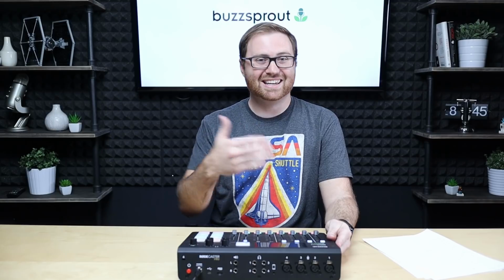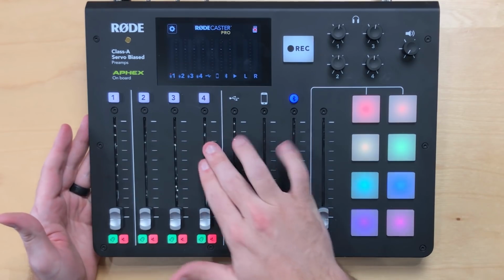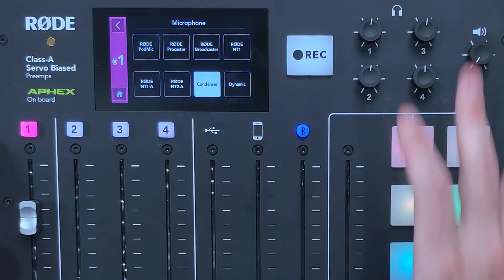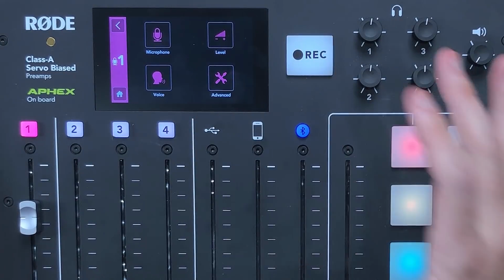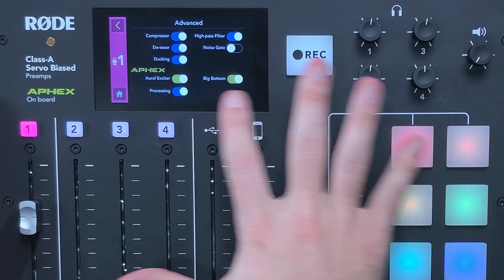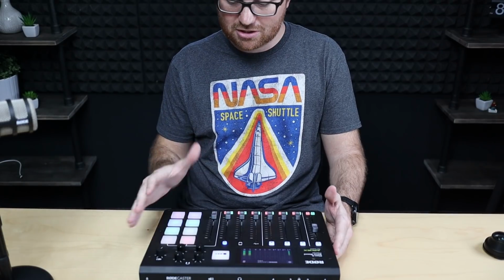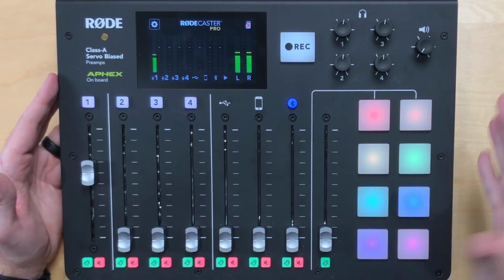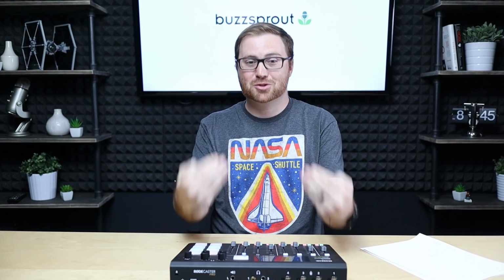Rodecaster Pro - The Ultimate Podcast Mixer?!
Is it possible that Rode (a microphone company) has created the ultimate, all-in-one podcast mixer?
And if they have, who should spend $600 to buy one?

Time Stamps

00:23 - Why did Rode make a podcast mixer?
01:41 - Features of the Rodecaster Pro
04:13 - The “newbie” test
06:50 - 3 reasons to buy the Rodecaster Pro

Rodecaster Pro
Rode PodMic
Rode PSA1 Boom Arm